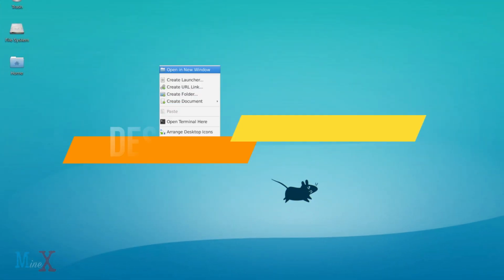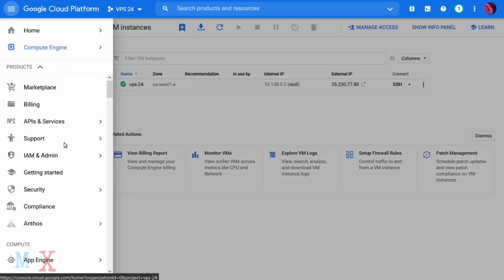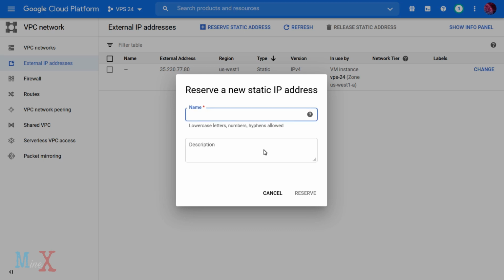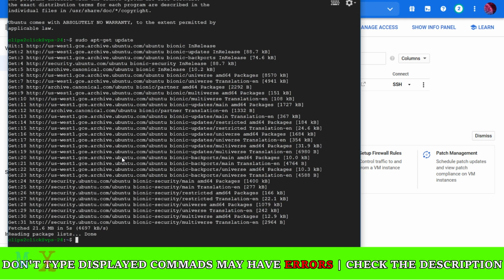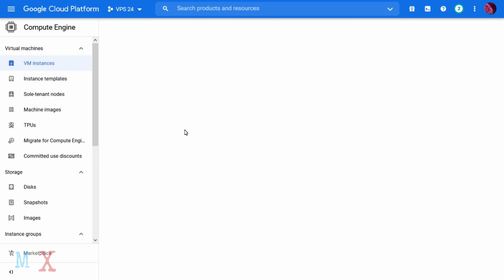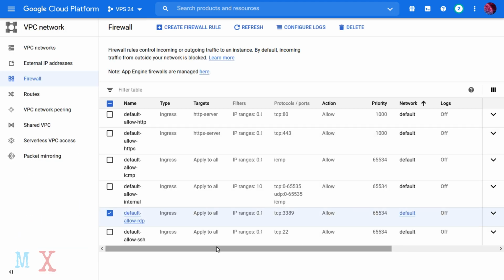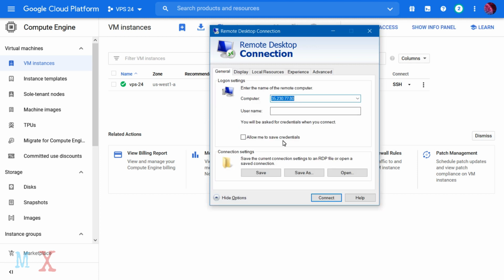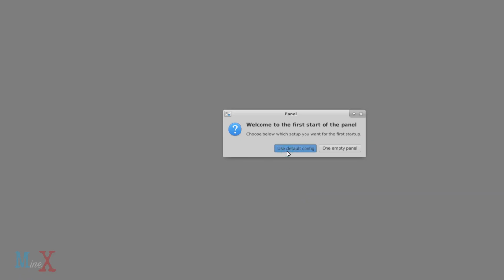Enable RDP Google Cloud Linux Remote Desktop ↔ RDP Ubuntu Desktop Environment 🖥 For VPS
In this tutorial, you will learn how to install / enable RDP google Cloud Linux Remote Desktop with Ubuntu Desktop Environment. Then you can access your Ubuntu Linux server VPS in the Google Cloud from your home Windows machine using Remote Desktop Connection App.

All Commands and Guidelines.

This installation for Linux Ubuntu 18.04 VM instance in the GCP and use Windows Remote Desktop Connection App to connect VPS.

You want to know how to get RDP access via Turbo VNC Viewer and it’s set up process.

If you are beginner, please watch me pervious video to know how to set up google cloud virtual machine.